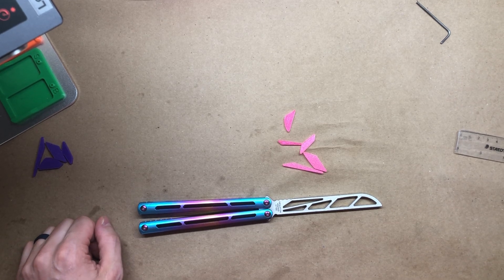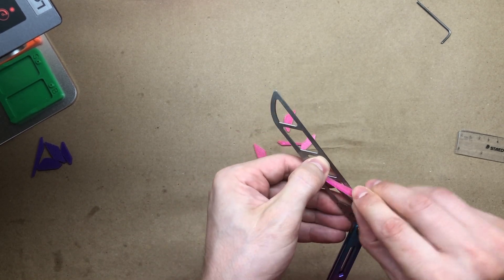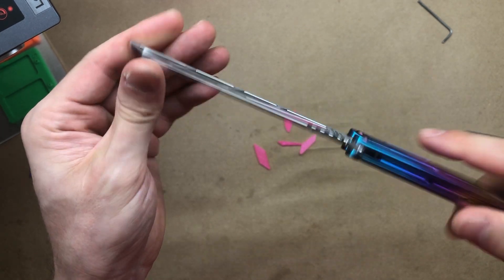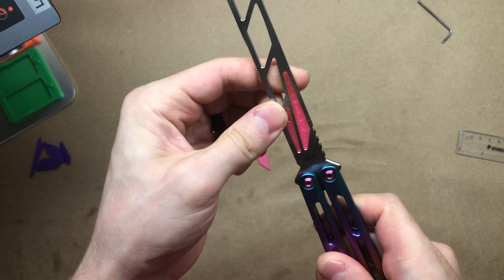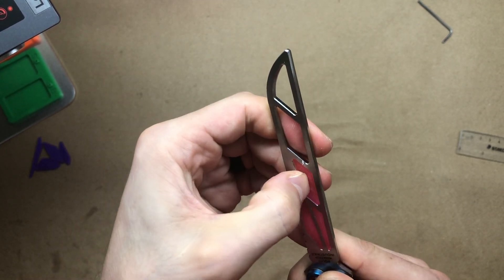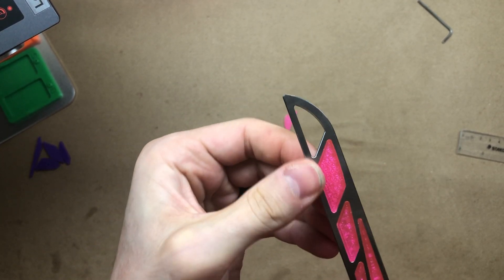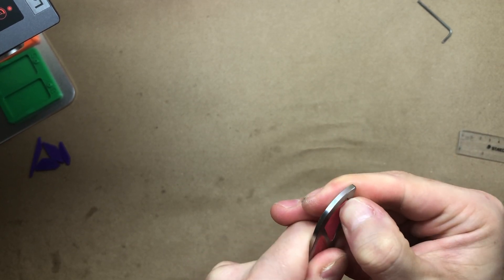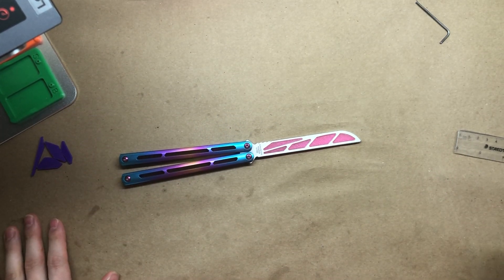Squid Industries Tsunami Trainer: Assembly Guide for Zippy Balance Mod